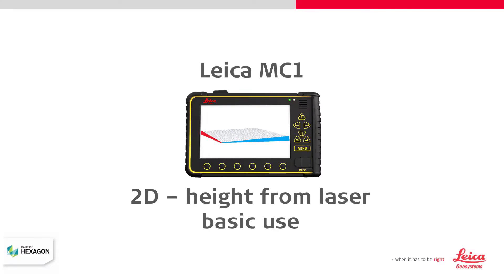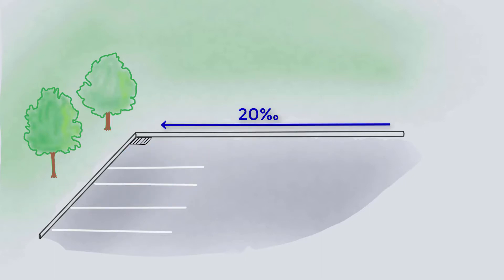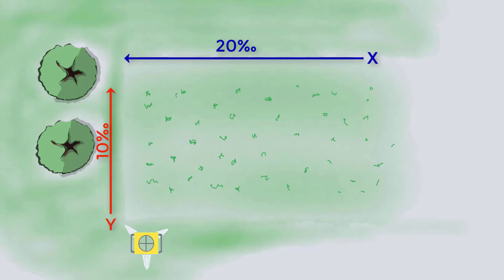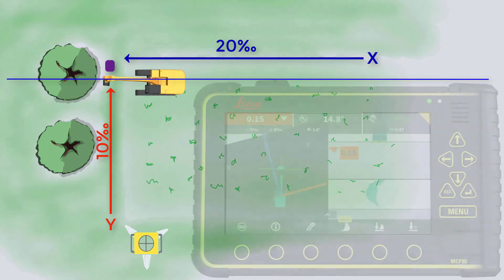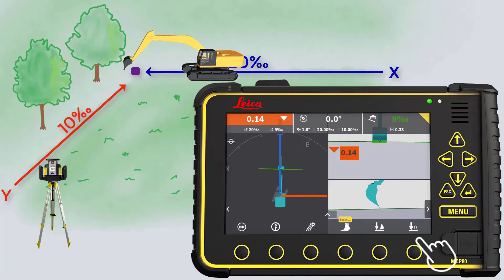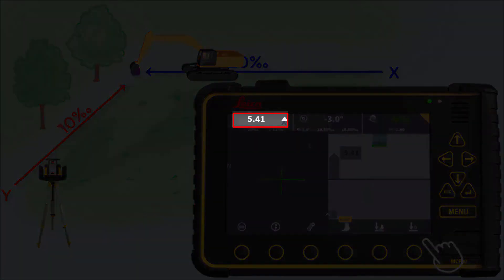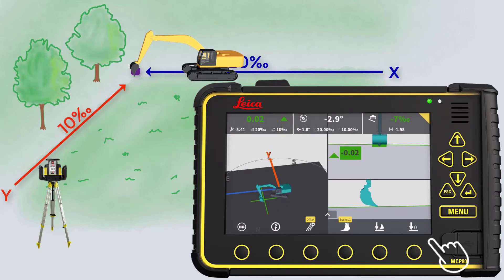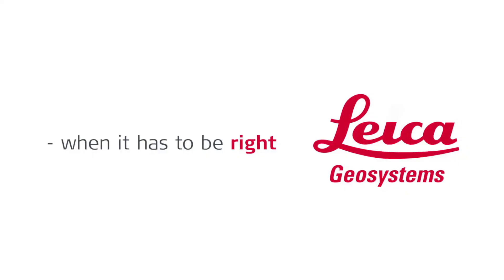Daily use 2D with Laser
How to use a laser as height reference in 2D
(Leica Geosystems Machine Control Academy Project X018A)